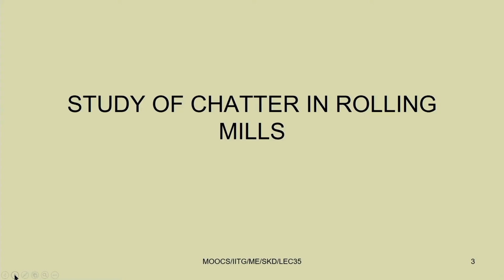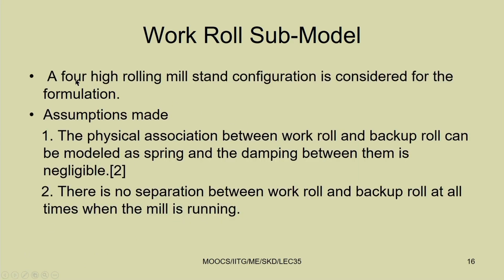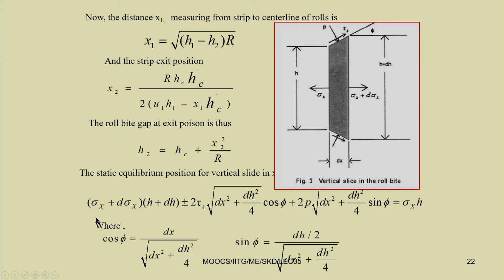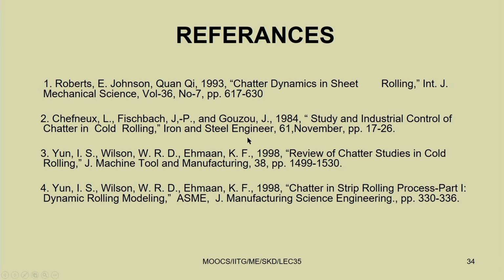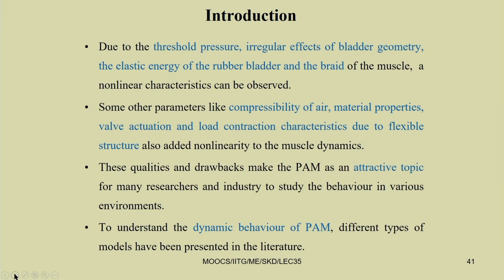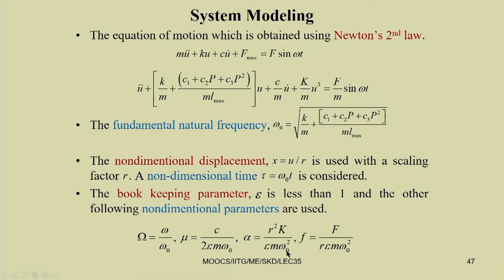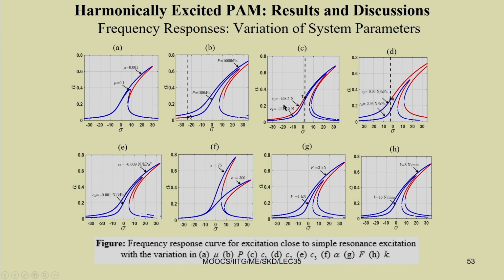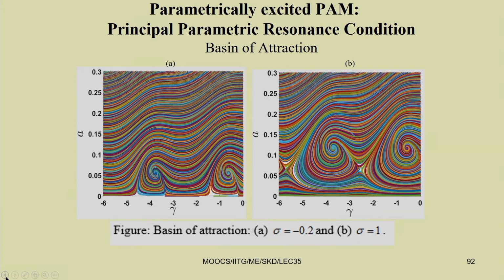Lec35: Chatter in rolling mills and dynamic analysis of artificial pneumatic muscle